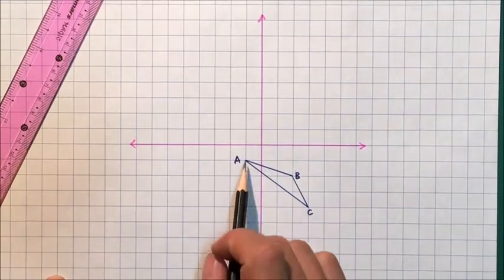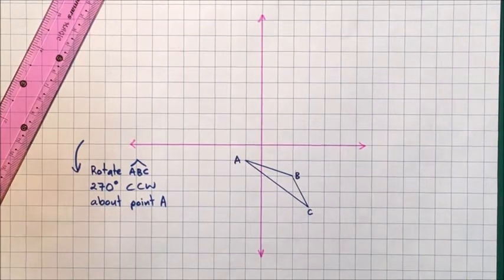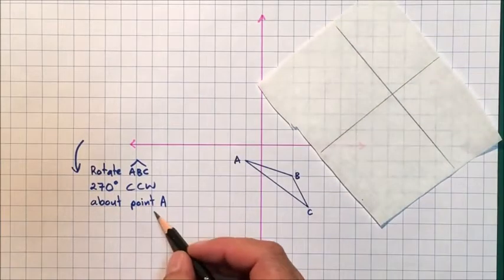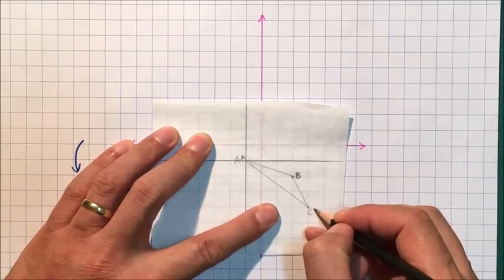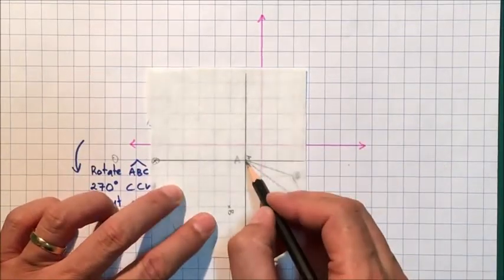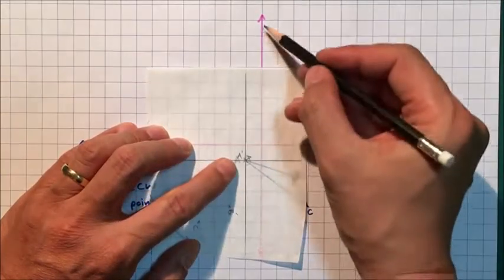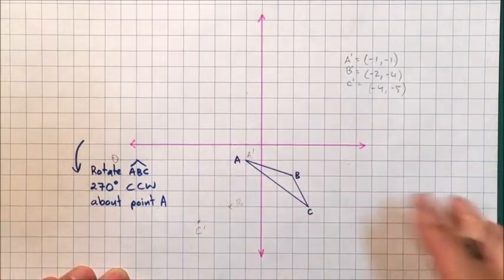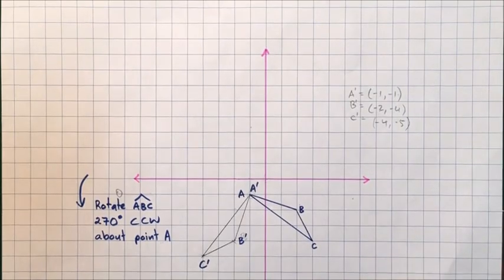ROTATIONS (rotating 270 degrees counter-clockwise about a point on the shape)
Rotations help.  A simple TRANSFORMATIONS tutorial to show how to carry out accurate rotations.